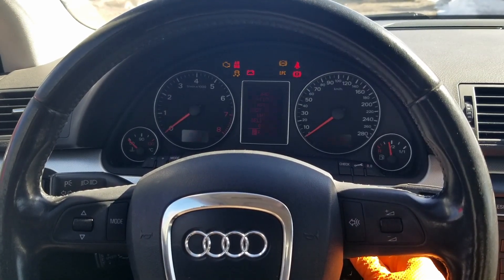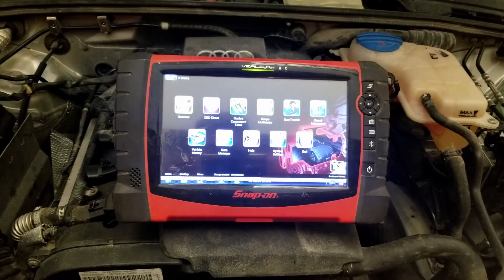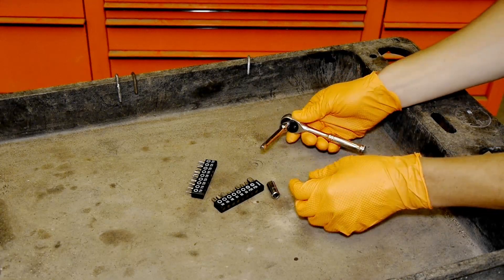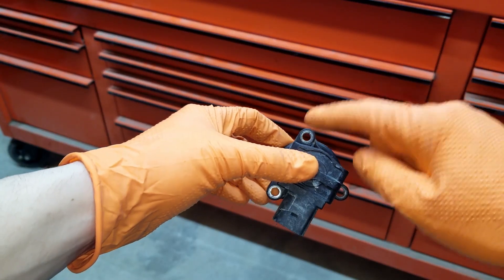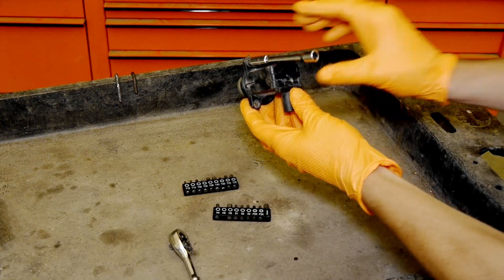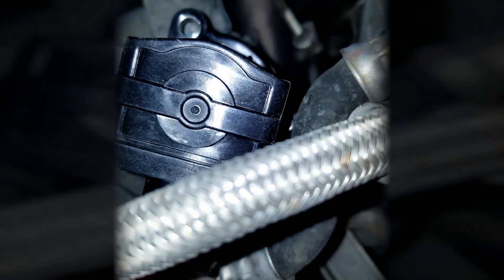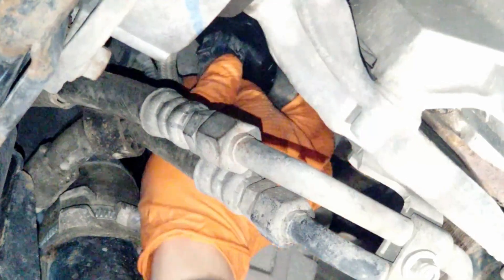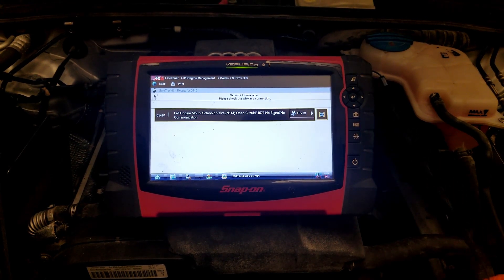2008 Audi A4 2.0T "P0299" | Turbocharger Recirculation Valve N249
Does your B7 Audi A4 lack power all of the sudden? Watch this video, it is a very common thing for these "Turbocharger Recirculation Valve N249" or also called "Diverter Valves" to brake and store the code "P0299".

In this video I'll give you a clear explanation on how to replace the diverter valve and also how to diagnose the diverter / recirculation valve on you B7 Audi A4 2.0T. This customer complained about a lack of power, especially at highway speeds. The Audi would not pull as hard as it used to, he said. Since the engine seem to run fine otherwise, I assumed it must have something to do with the turbo. Since the check engine light was on, I first plugged in my scan tool to check for codes. There was a bunch of codes, but I was most interested in the the P0299 code, assuming that all the other codes must be related to that one. Just typing this "Audi A4 2.0T P0299" in the internet let me know that this is a very common issue and that there also was a service bulletin released by Audi stating that the Turbocharger Recirculation Valve N249 is a very common issue. The diaphragm tears in it. After replacing the Turbocharger Recirculation Valve N249 / diverter valve, the problem resolved and the Audi drove like an Audi again.

Parts:

Turbocharger Recirculation Valve N249

Bluetooth scanner
(This is a really good one from what I've heard | Don't own this one myself)

1/4 in ratchet

1/4 in extension

1/4 in square to 1/4 in hex adapter

1/4 in hex socket set

Pick set

Work light

Nitrile disposable gloves I am wearing

If you are wondering what kind of gloves I'm wearing; well, you can get your own here:

Try a 30-Day FREE amazon prime trial and get you parts delivered within 2-3 days for FREE!

With amazon prime you will also get:
 - Unlimited access to millions of songs and custom playlists ad-free

That means, if you use these links, amazon will know that your coming form me and therefore will pay me a small commission while you shop as if you are going straight to amazon. This commission helps me to produce the videos.

In this channel I will show how to repair your vehicle or other vehicles yourself. I will also show you, teach you some trick what to look for at certain jobs and try to explain the best I can, on why I do it the way I do it. You will see links of the most of the tools and the parts, at good quality and reasonable cost, that I am using in the description of every video (It may be not the exact tool or product, but that has the same function. So, it may be just a different brand). If any torque specs or other specs are mentioned in the video, they will also be found in the description. I am a self-employed mechanic myself, with a garage on my property. So here I am recording how I repair and trying to help you repair your customer vehicles and also how to fix your own vehicle and save a lot of dollars. So, every video is intended to be a great ‘Do It Yourself (DIY)’ tutorial to save money.